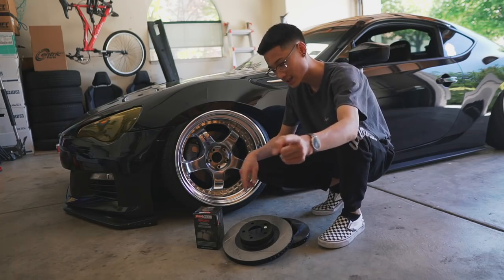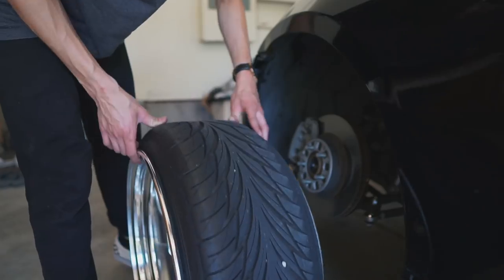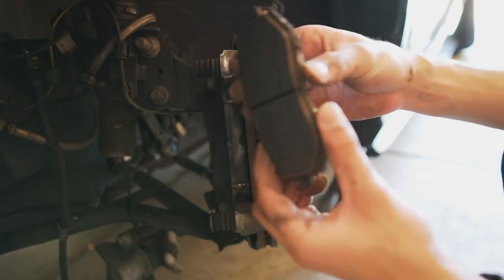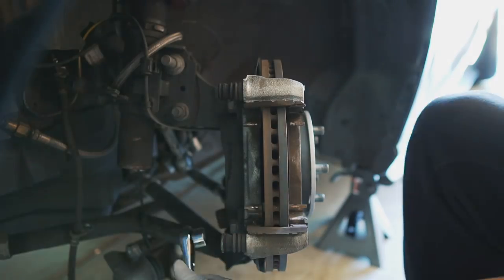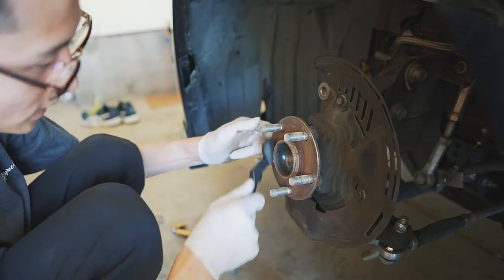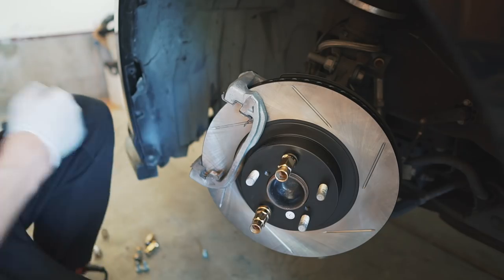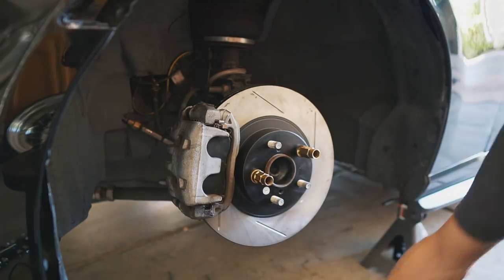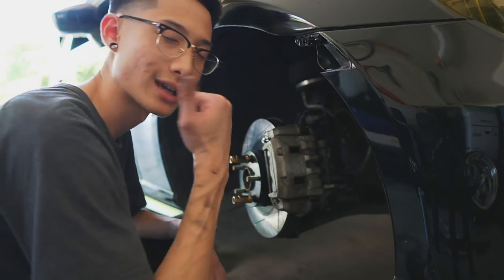EASY Brake Upgrade for your FRS/BRZ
Never thought changing brakes was this easy..

Sony a6500
Sigma 16mm
Sigma 30mm
Sony 50mm OSS
Rode Video Micro